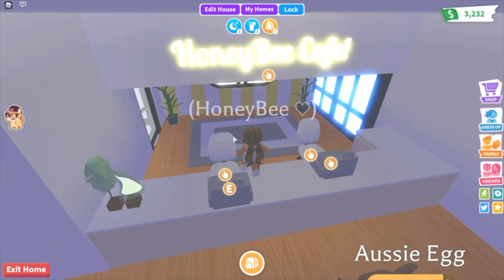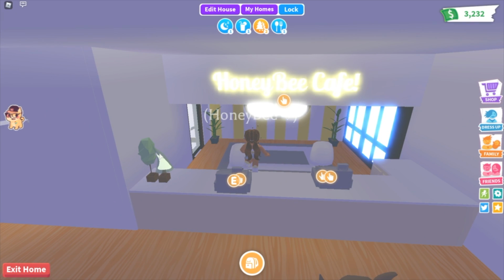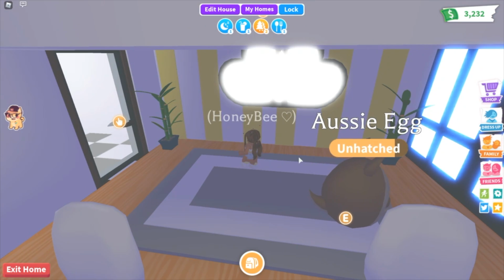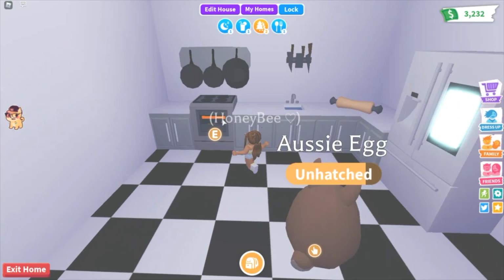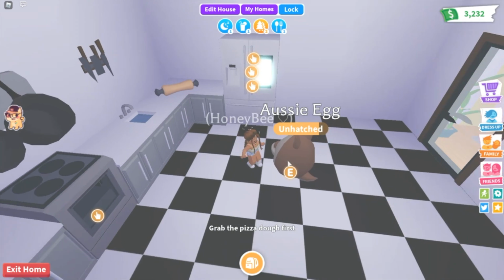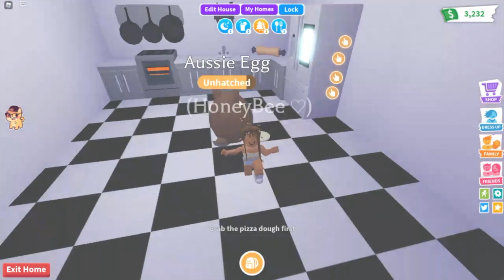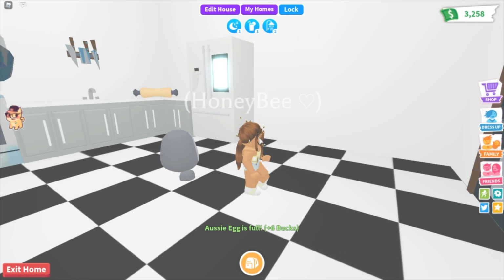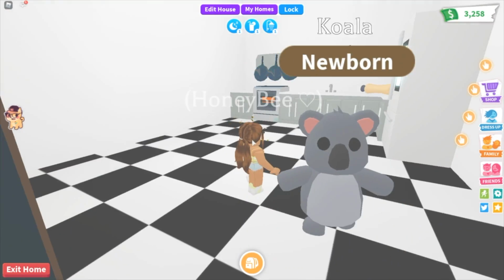Building my DREAM HoneyBee Cafe in Adopt Me pt2 and GIVEAWAY! HoneyBee 🐝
Hey HoneyBees 🐝!
In today's video I did a part 2 of building my HoneyBee Cafe!

📌 Comment your Roblox username and why you want to win 🐝💛🍯

sub count: 50 omggg tysmmm 🥰

wow you made it down here, tysmmm 🥰